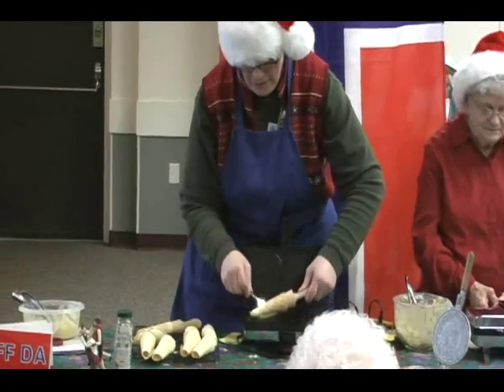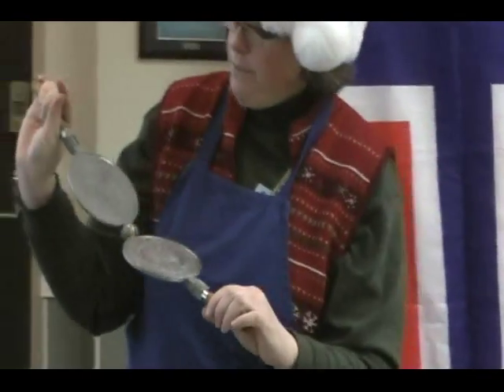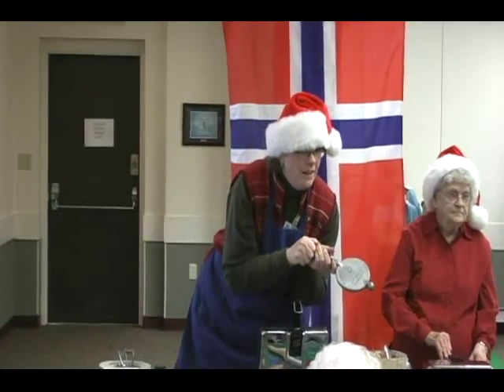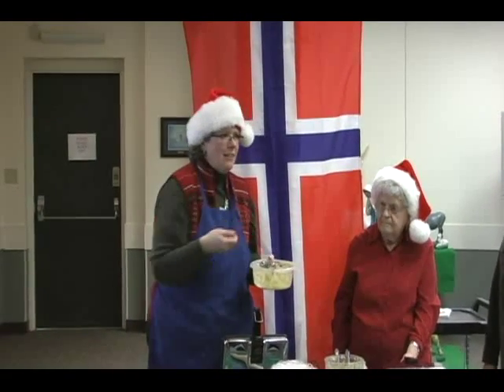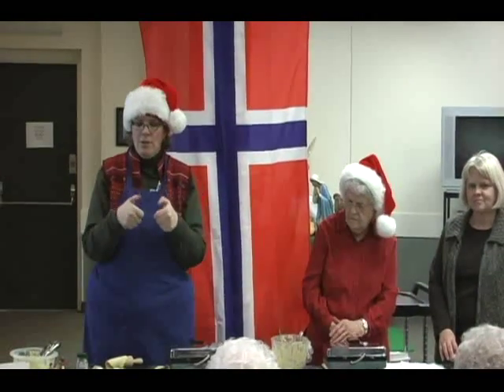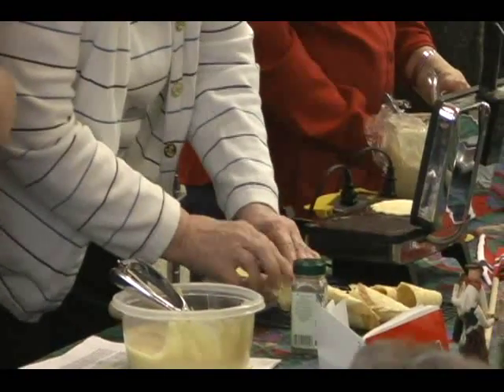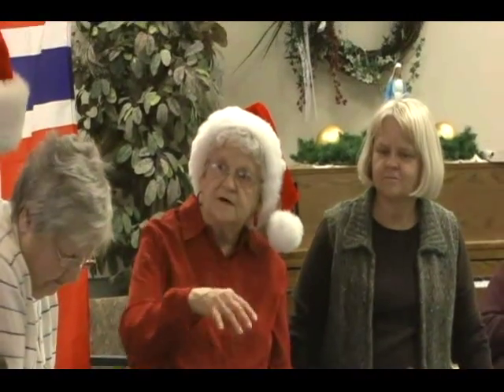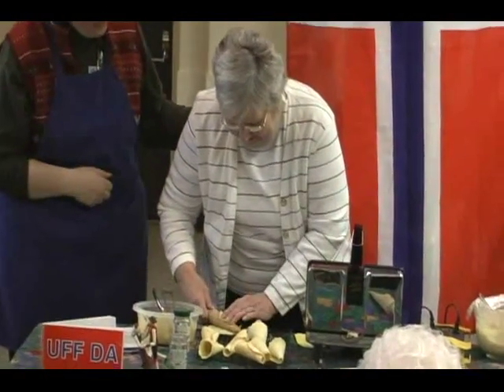Krumkake at Central Dakota Village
Krumkake at Central Dakota Village with Jodi Bunde on 12/21/07.